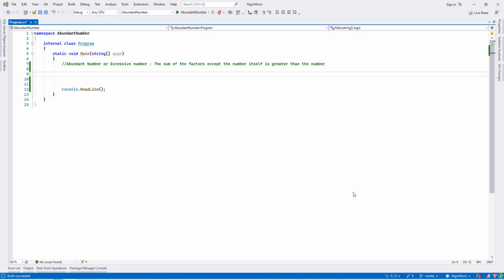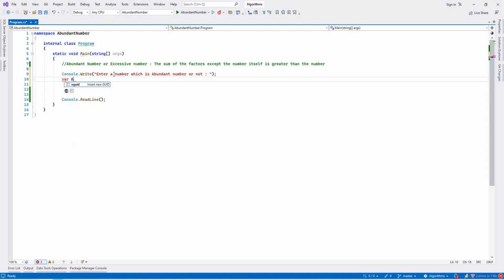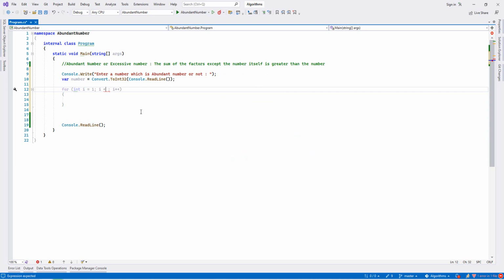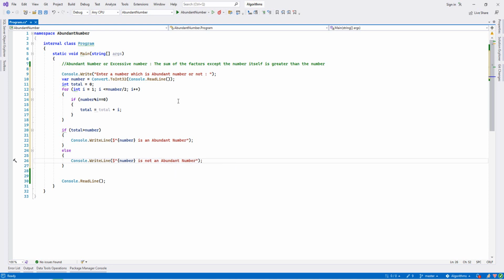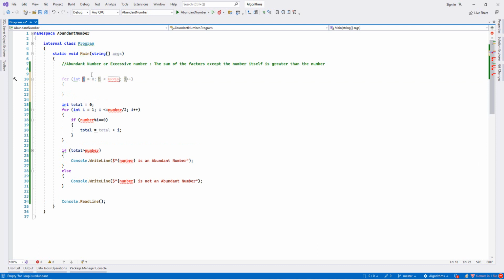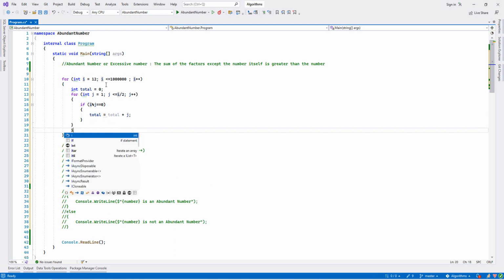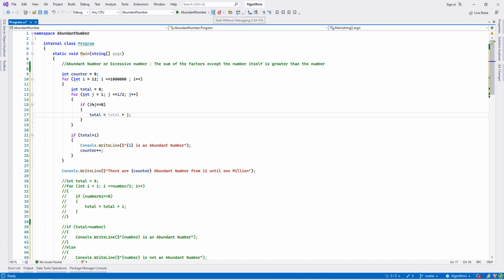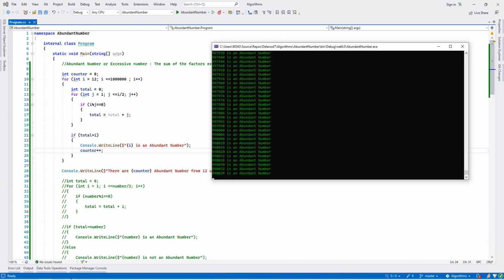35) C# Algorithms (Abundant Numbers)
C# Algorithms (Abundant Numbers)